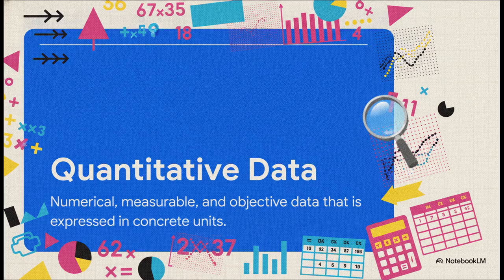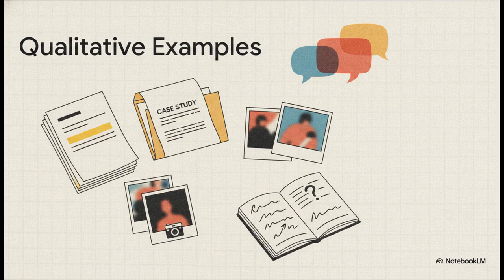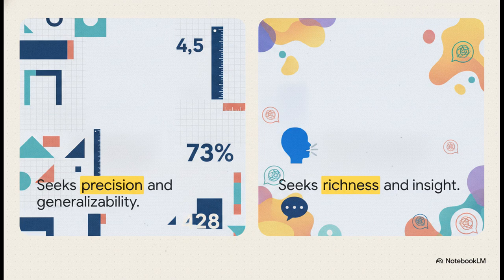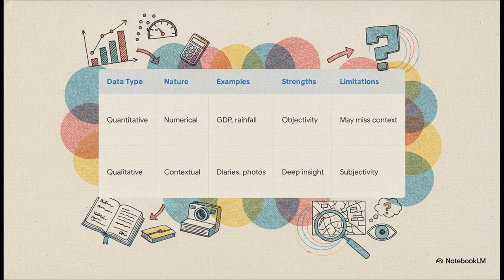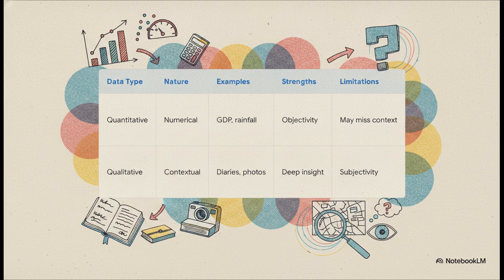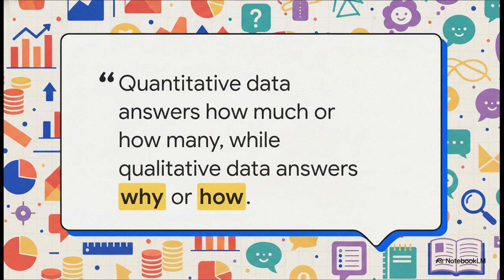Unit VII Data Interpretation Quantitative and Qualitative Data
Unit VII Data Interpretation Quantitative and Qualitative Data examines the primary differences between quantitative and qualitative research data, highlighting their unique roles in academic study. Quantitative information is described as numerical and objective, focusing on measurable statistics and standardized data points to answer questions regarding scale or frequency. In contrast, qualitative data captures descriptive and subjective insights, prioritizing the exploration of human experiences and contextual meaning. While the former offers statistical precision, the latter provides narrative depth, allowing researchers to understand the motivations behind specific behaviors. Ultimately, the source emphasizes that integrating both methods creates a comprehensive perspective that balances mathematical rigor with social nuance. By combining these distinct approaches, researchers can achieve results that are both statistically valid and contextually rich.